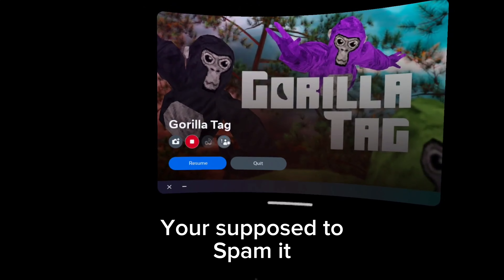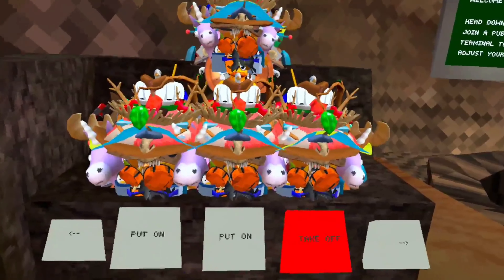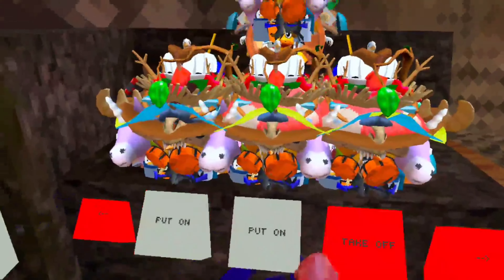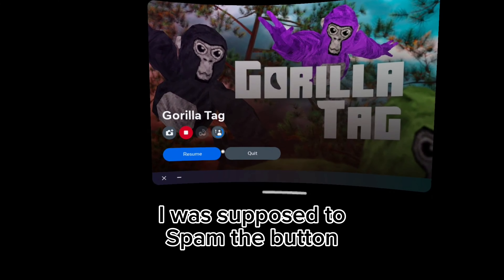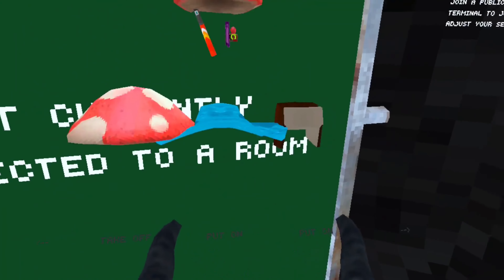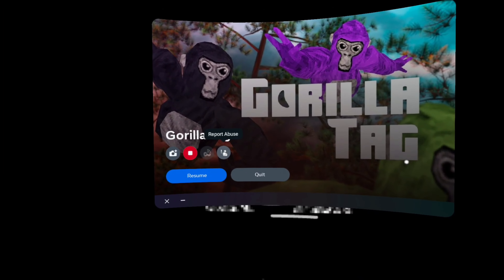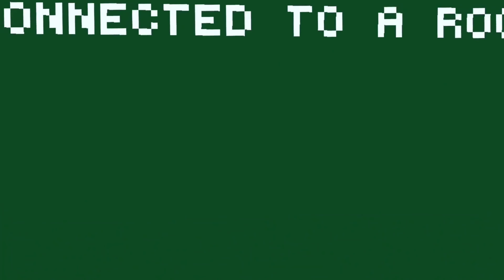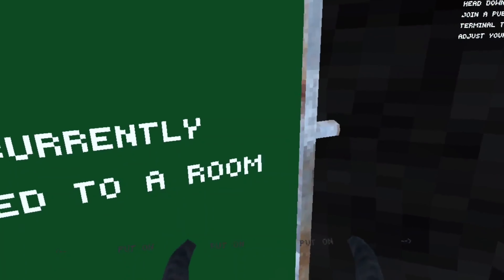New glitch let’s you change cosmetics!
This glitch lets you press any 2-4 buttons from far away